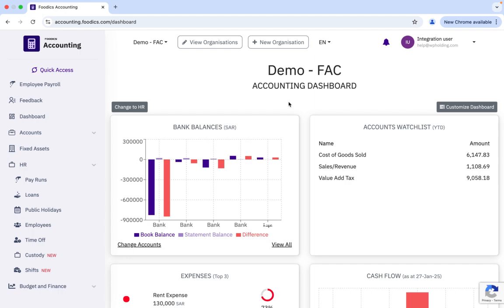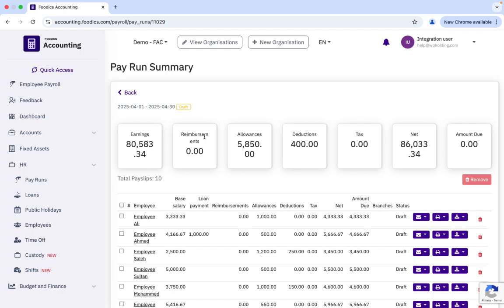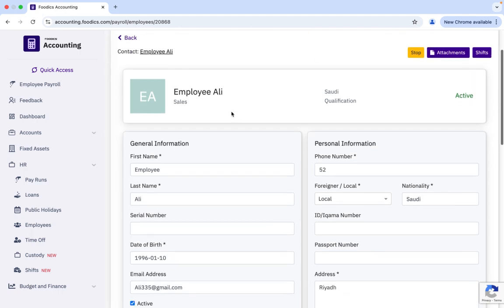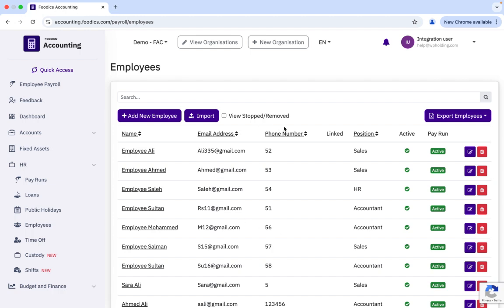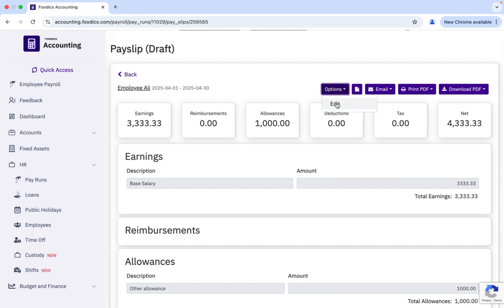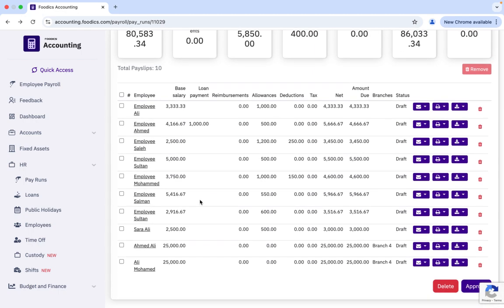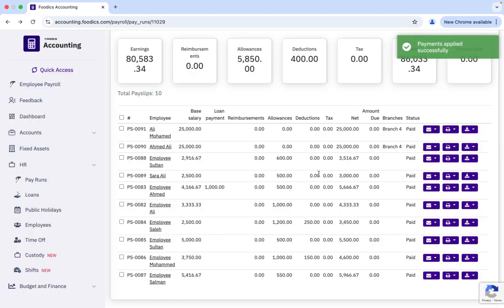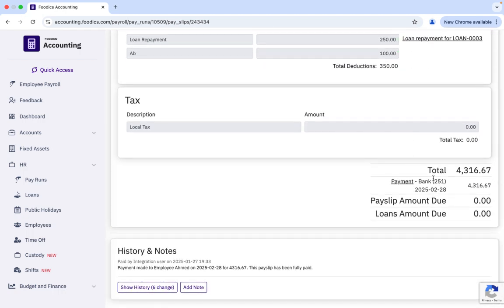Pay Runs in Foodics Accounting